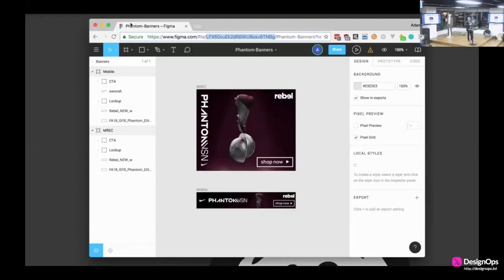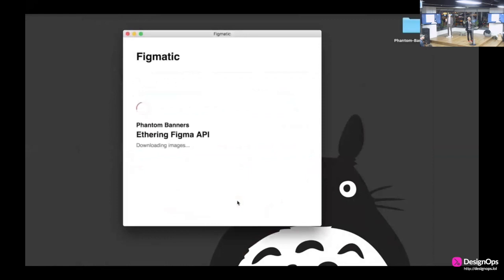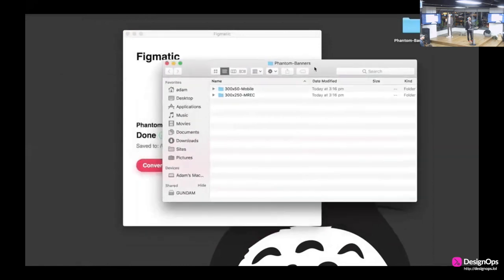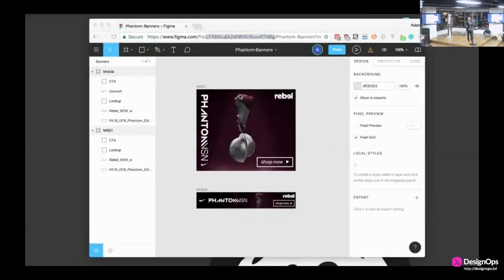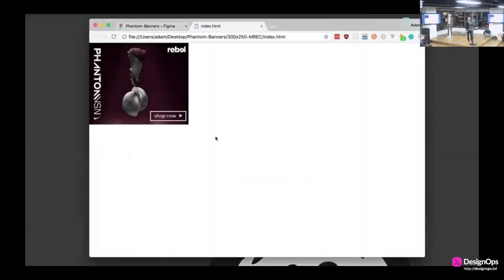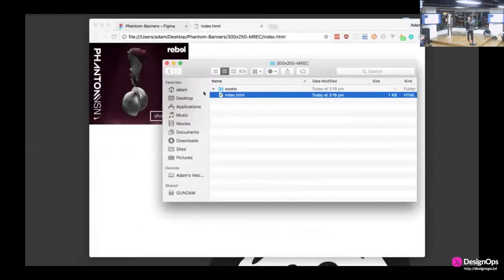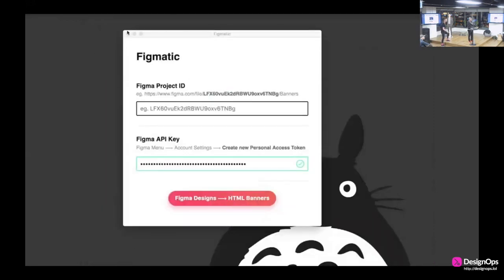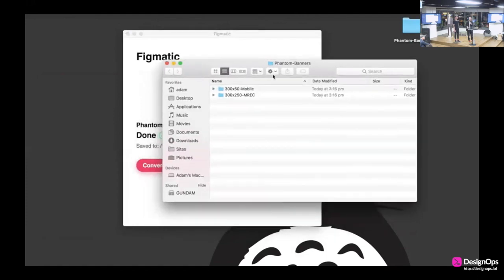Figma API Demo – Design to HTML in 3 Seconds | DesignOps Melbourne